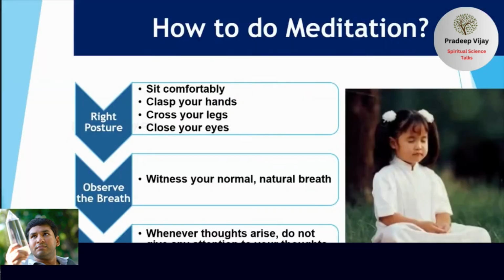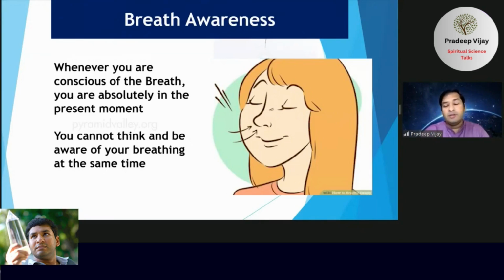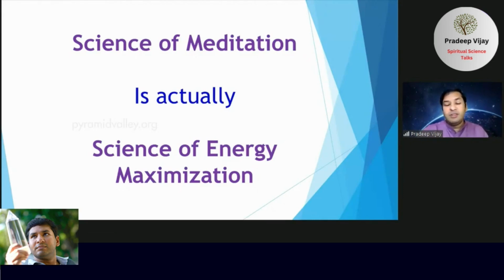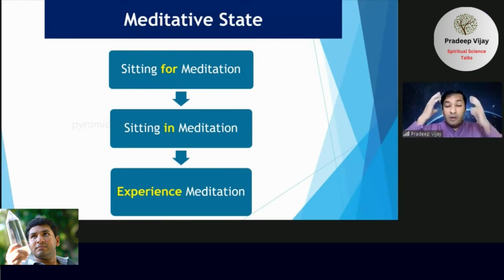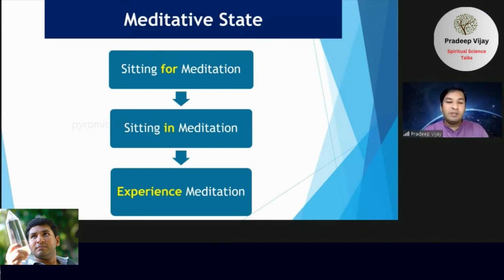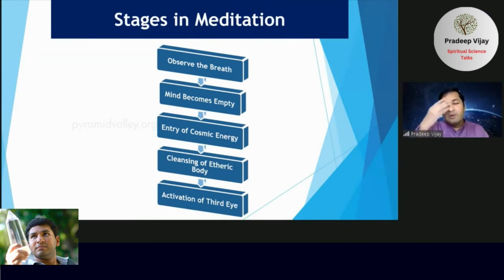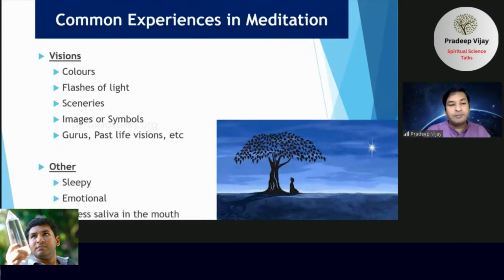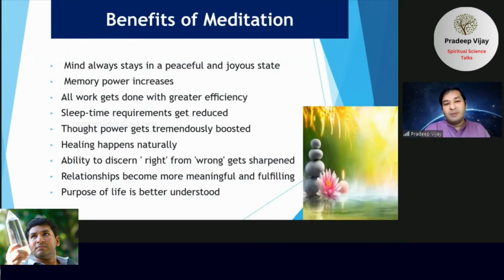Ep-02: Stages of Meditation - Self Transformation Program (2021) by Master Pradeep Vijay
In previous video, we have understood the science of meditation, myths of meditation and how to do meditation.

In this video you will come across the subjects like:
1. How to do meditation (understand in depth) - 0:25
2. Cosmic energy - 7:26
3. Meditative state - 14:48
4. Stages in meditation - 22:40
5. Five 'E's - 25:16
6. Common experiences in meditation - 27:24
7. Benefits of meditation - 32:26